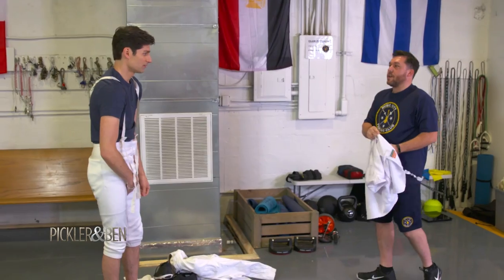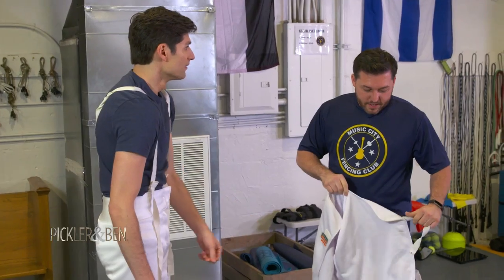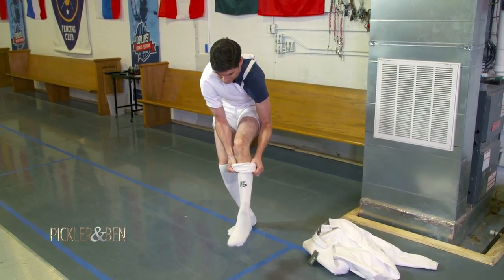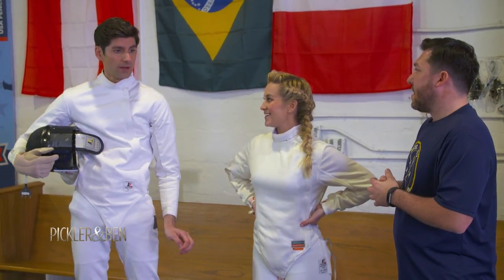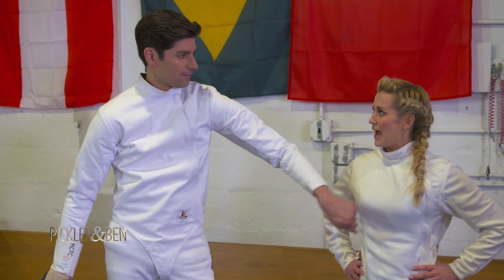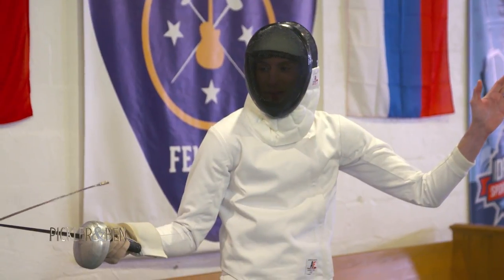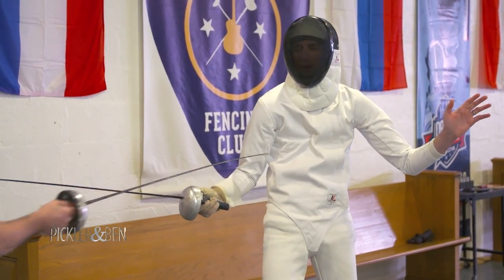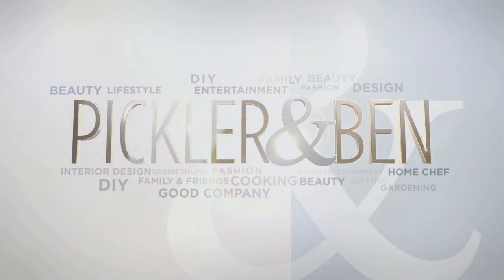Kellie and Ben Go Fencing! - Pickler & Ben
En garde! Kellie and Ben learn to sword fight, and learn that it's perfectly fine to wear white after Labor Day as long as you're fencing.